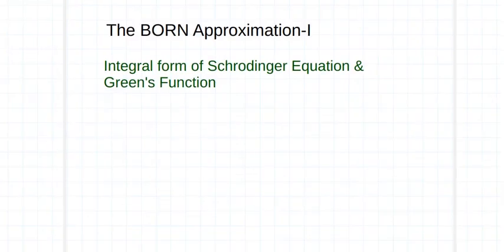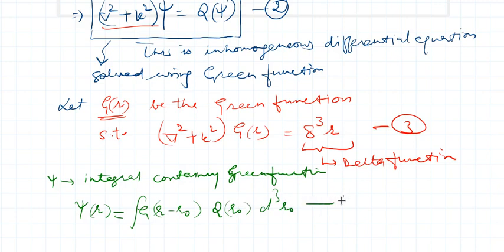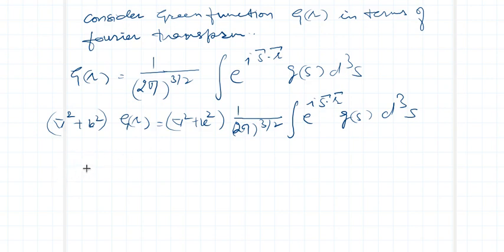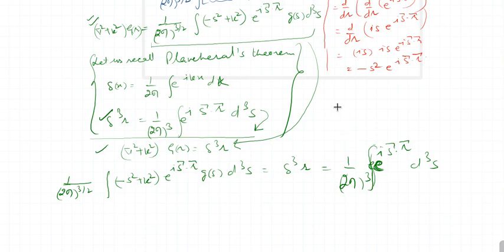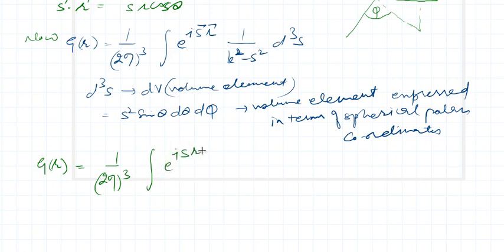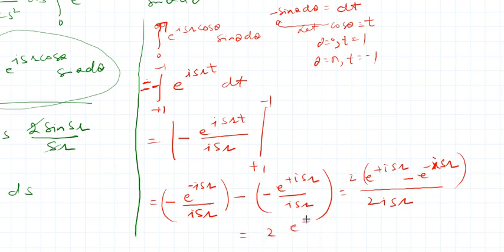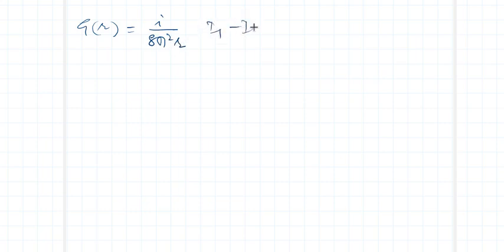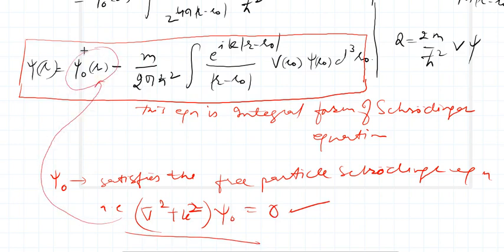lecture 1.8: The BORN Approximation (Integral form of Schrodinger Equation and Green's function)